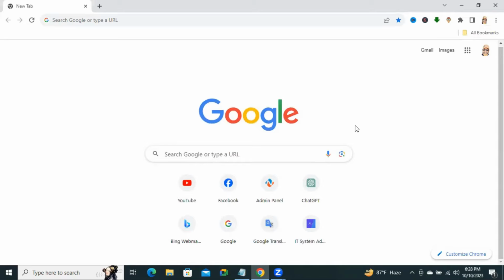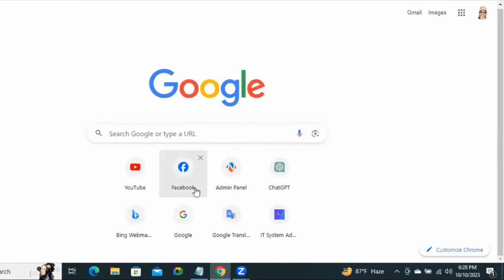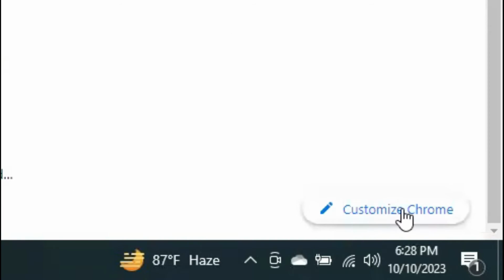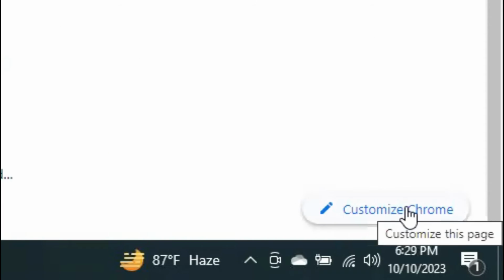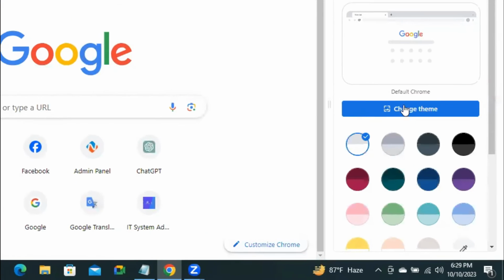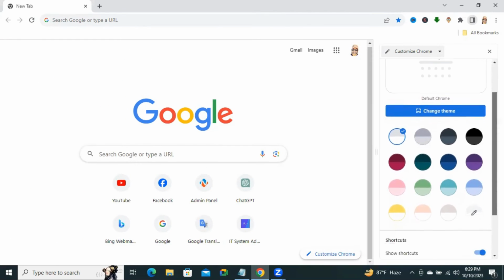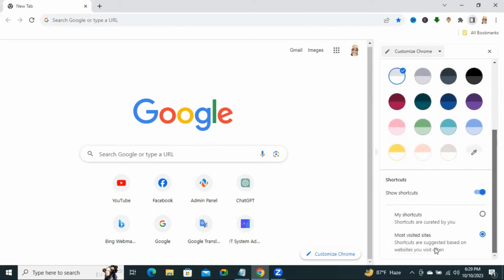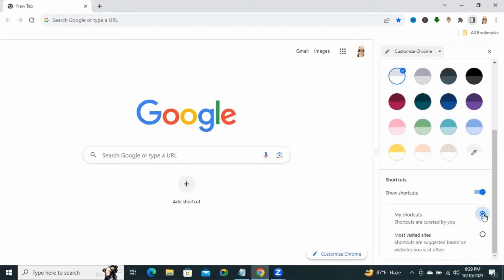How to Disable Most Visited Sites Shortcut On Google Chrome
Learn How to Disable Most Visited Sites Shortcut On Google Chrome and how to remove most visited sites on google chrome or how to hide most visited sites on google chrome